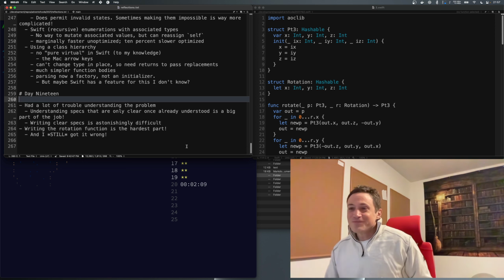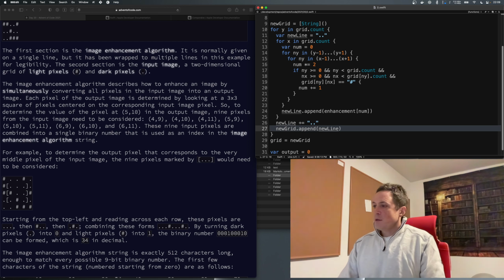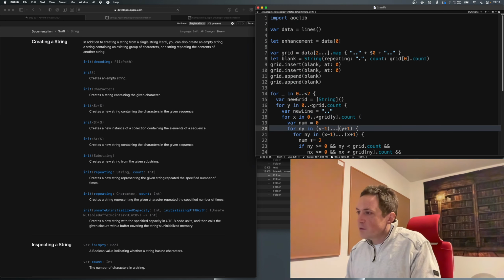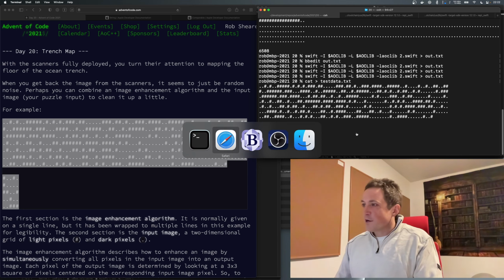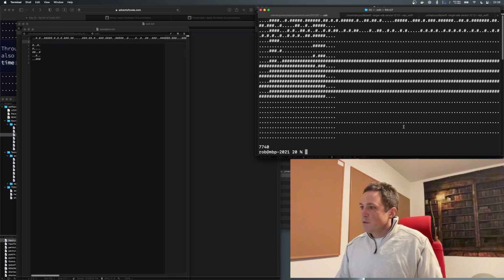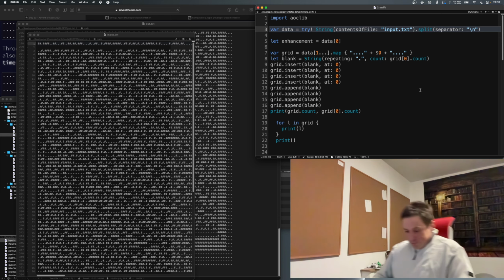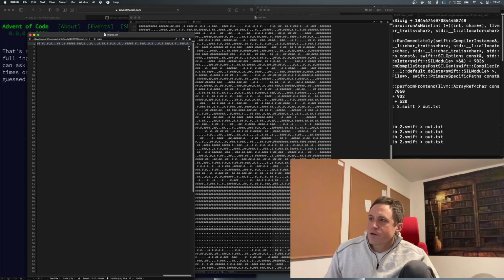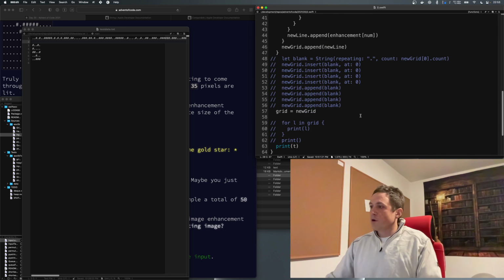Advent of Code 2021, Day 20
Reflecting on day 19 of Advent of Code, and then solving the programming problems presented in day 20 of the 2021 Advent of Code event using Swift.

If you watch this, please let me know why somehow (comment, or a mention on Twitter @rvcx).